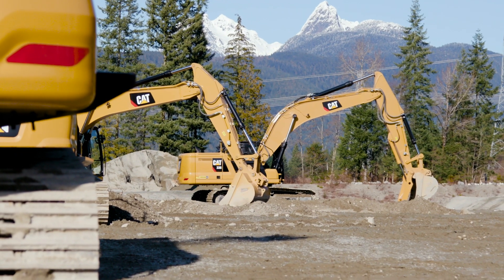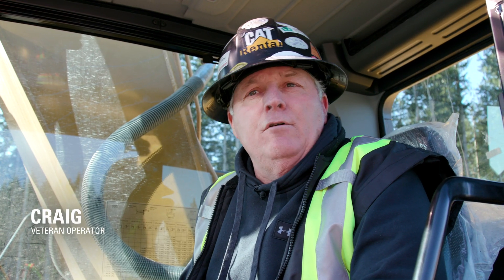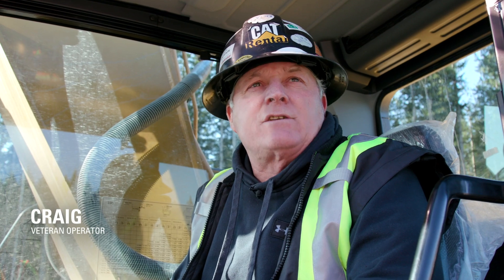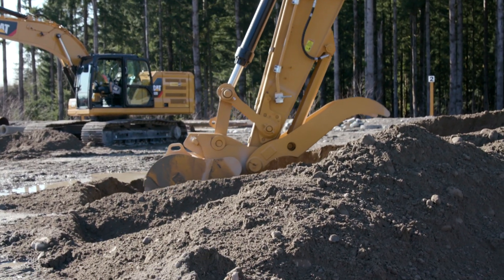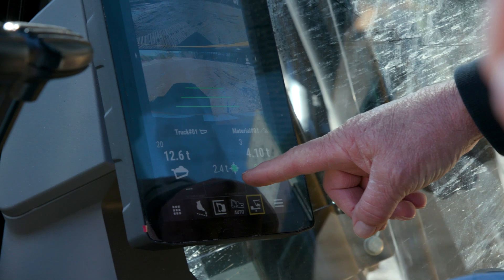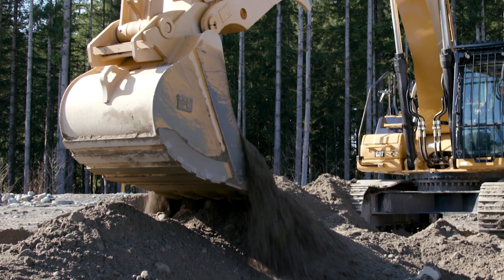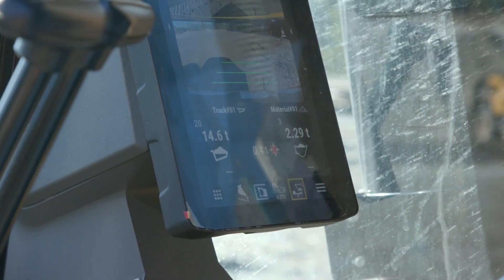How to use Cat® Payload technology on a Next Generation Excavator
Cat payload technologies provide on-the-go load weighing to help operators hit more accurate loading targets, every time. The system displays the material's weight on the cab's monitor, helping operators work more productively.